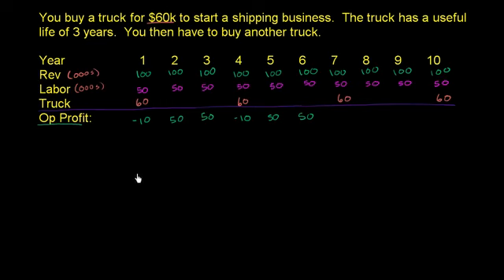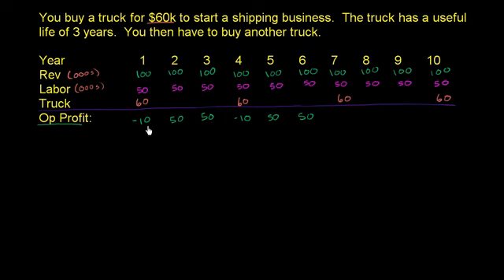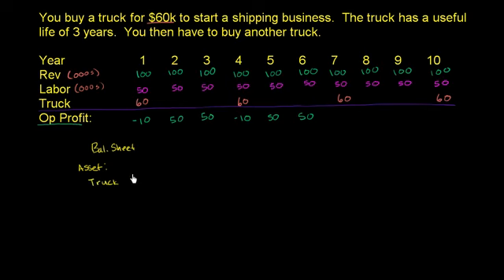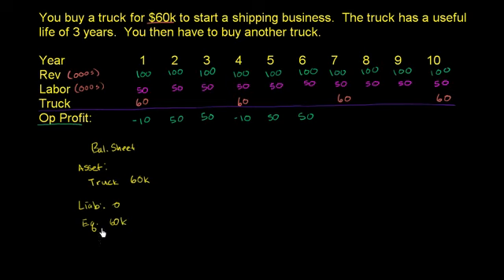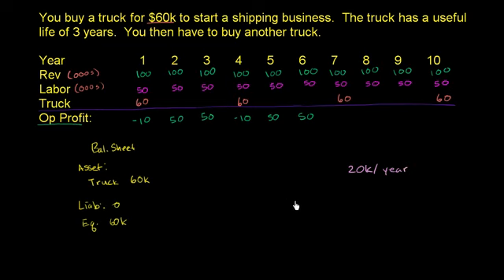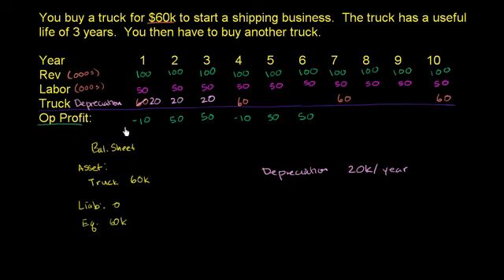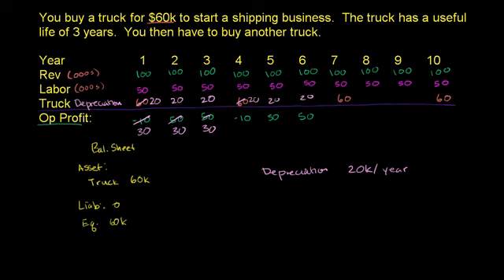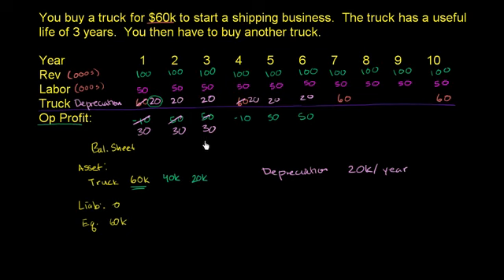Khan Academy on Depreciating the Truck